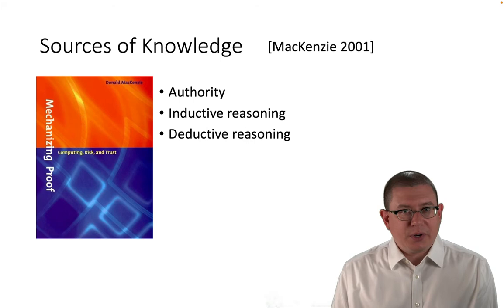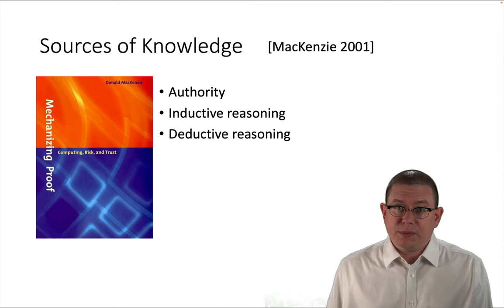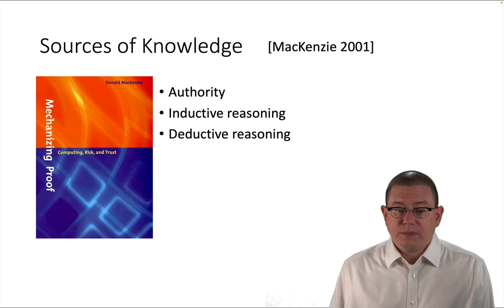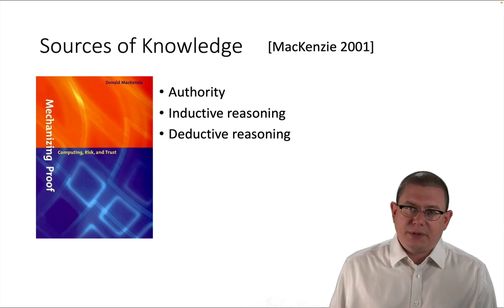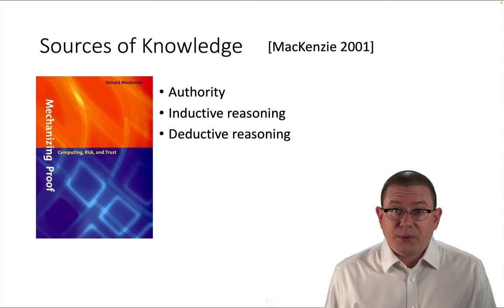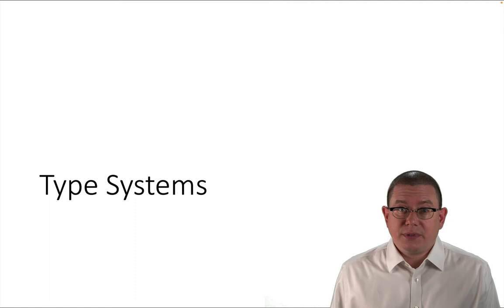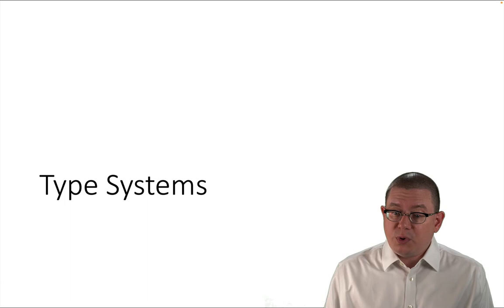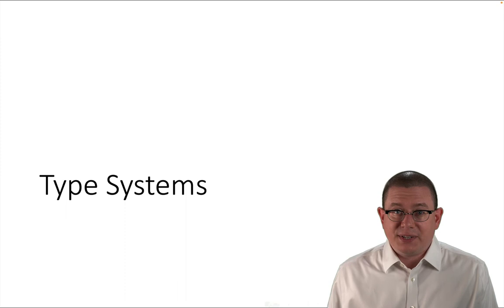Sources of Knowledge | Software Foundations in Coq | LF | Preface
Why would we believe that a program is correct? Source of knowledge include authority, inductive reasoning, and deductive reasoning. The biggest success story of deductive reasoning is static type checking.